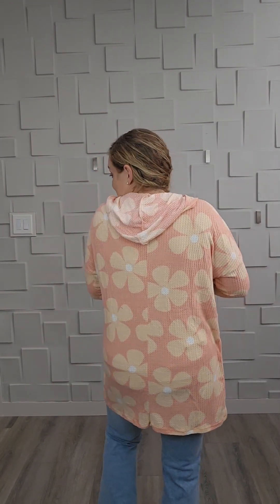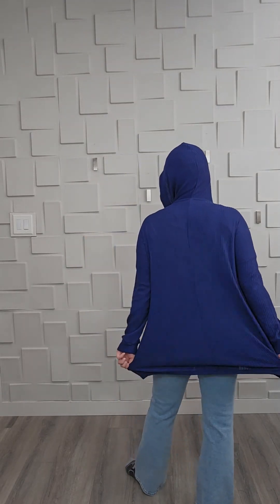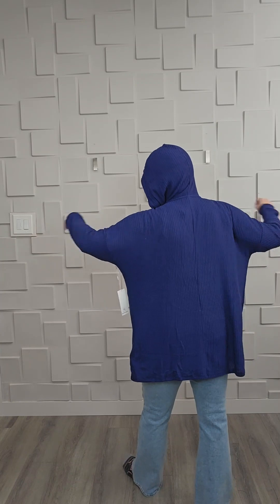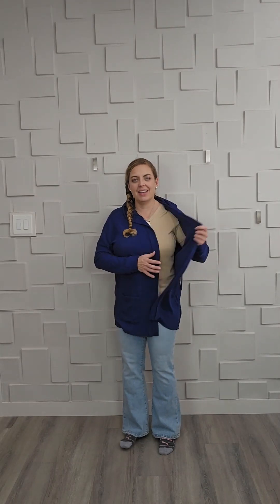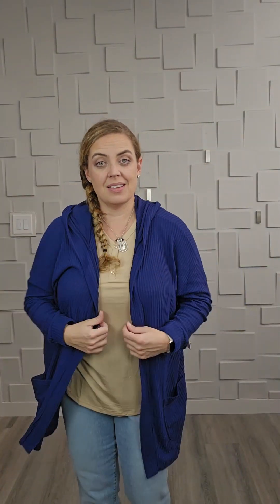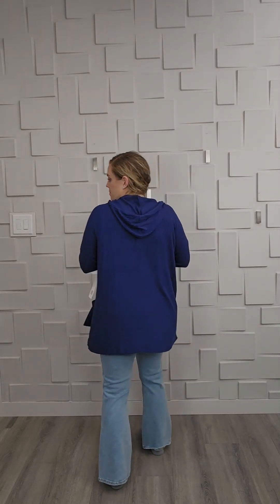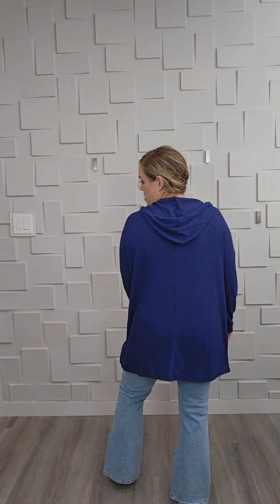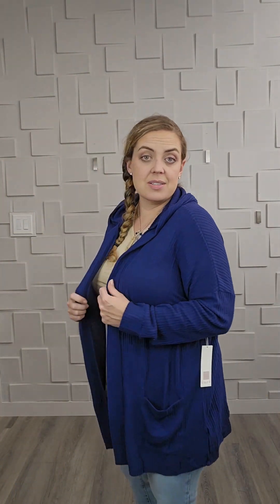Mackenzie Long Sleeve Drop Shoulder Cardigan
Delicately crafted with the cherished details we all know and love, this cardigan is still the perfect level of comfort for your relaxation routine. Embrace the open front design that invites warmth without constraint, while the double-layered hood adds an extra layer of coziness.

Front pockets offer convenience, and the cuffed long sleeves add an elegant touch to your laid-back style. With its relaxed fit, the Mackenzie Cardigan becomes your go-to choice for luxurious lounging.

Fabric:
Brushed Thermal Hacci - 68% Poly / 29% Rayon / 3% Span

Shop Mackenzie at shopjocelyn.ca